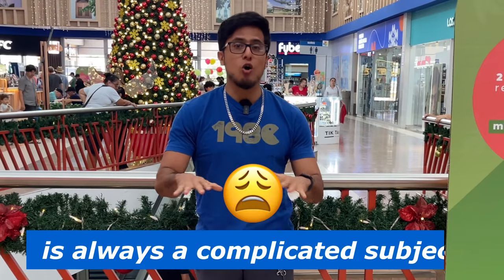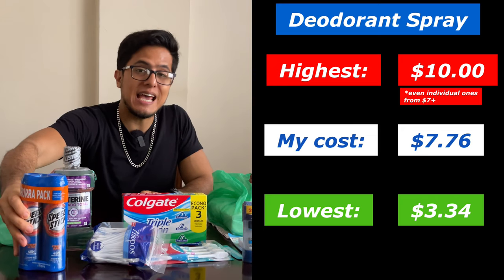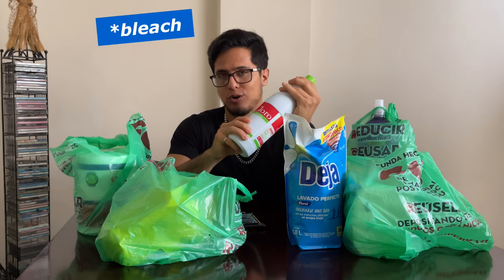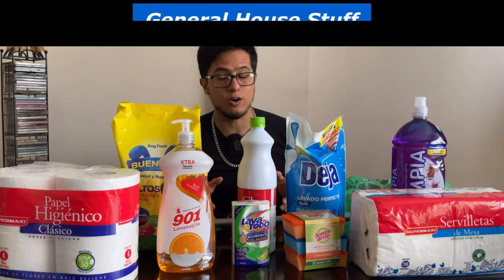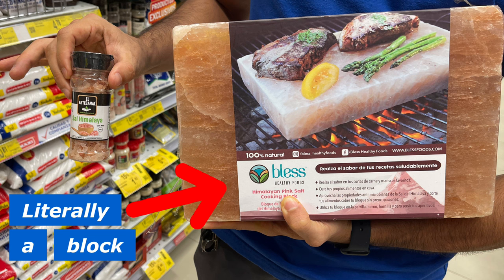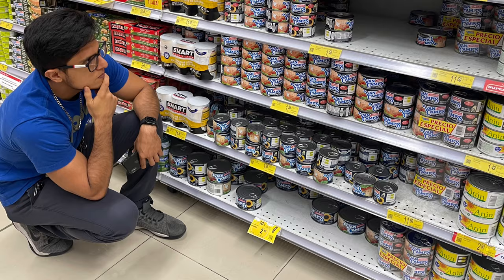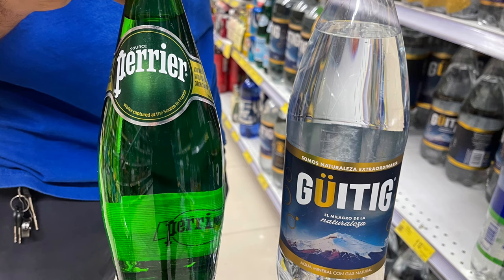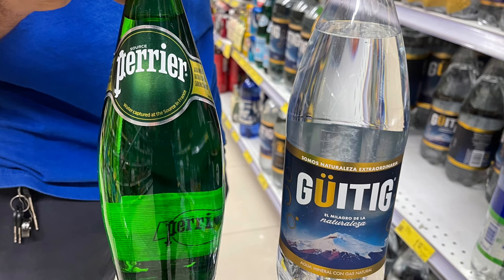ECUADOR COST OF LIVING | Groceries Are EXPENSIVE…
How much do you need for groceries every month in Ecuador? In this video we will take a look at the a specific part of cost of living in Ecuador which is buying groceries in Ecuador. We will look at the precise costs of the groceries that I buy in Ecuador by going to Supermaxi, one of Ecuador's most popular supermarkets. And we will be looking at buying more than just food at the supermarket in Ecuador, we will also look at toiletries and general household supplies such as detergent and others. I'll break down my specific groceries as well as the highest and lowest values that you will find when searching for similar items in order for you to get a precise idea of how much you will spend on groceries in Ecuador and thus give you an idea of how much it will cost you each month to live in Ecuador.

Timestamps
0:00 Introduction/Disclaimer
1:14 Personal Stuff/Toiletries
8:39 General household supplies
14:18 Food and Seasonings
8:12 Food
32:34 Final Advice